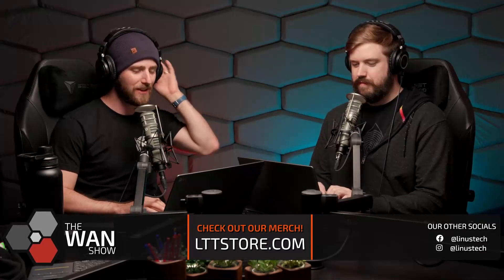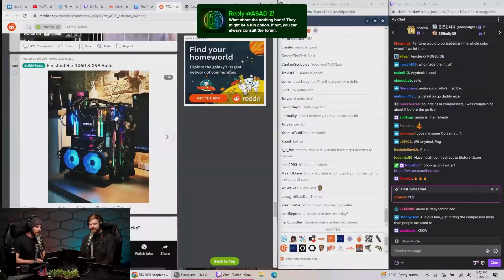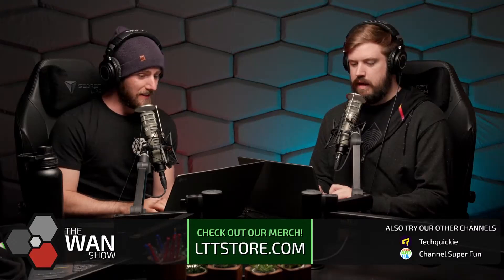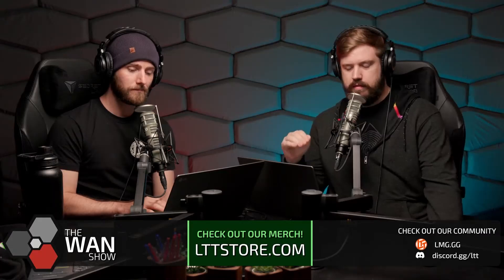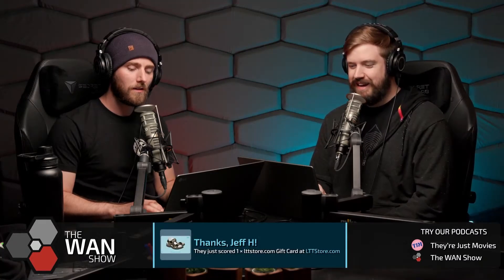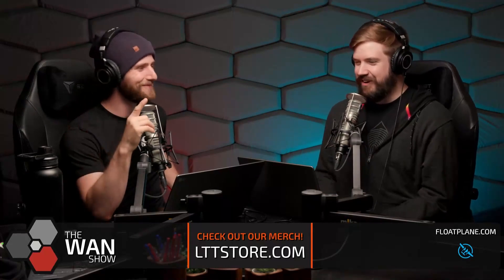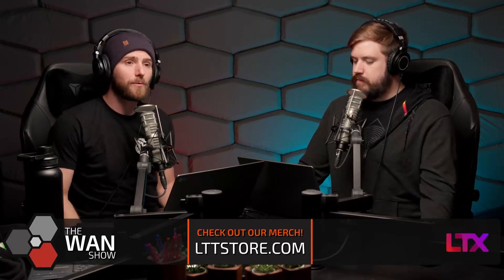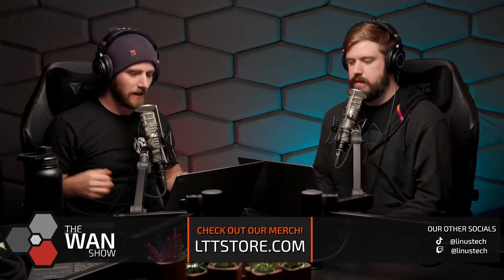Why 4090’s Are Catching Fire